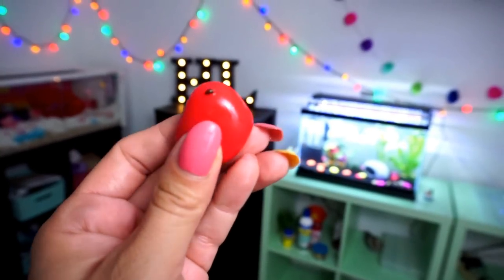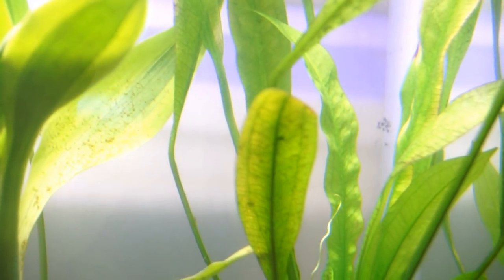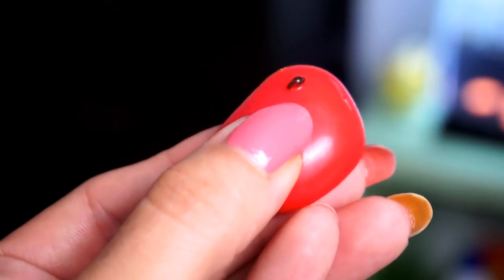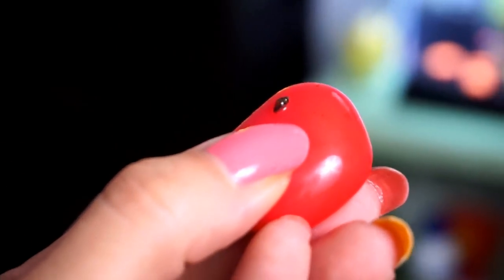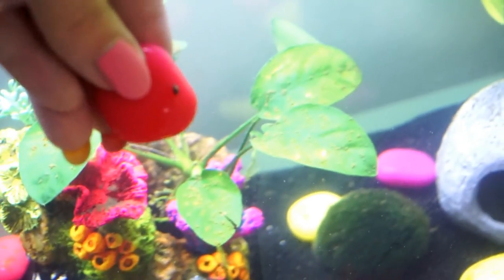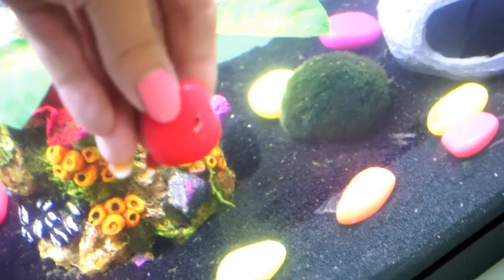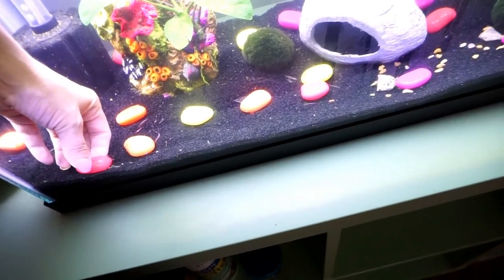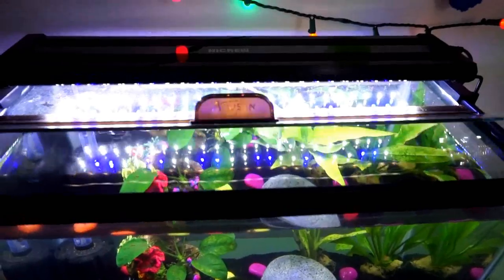BABY SNAILS IN MY AQUARIUM! | SNAIL EGGS | PET SNAILS?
Had some crazy moments last night.. lol So I would love to have your opinions and suggestions on this matter please! I need to make a decision on how i am going to get rid of the snails from the betta fish tank and I would love your input!
Luv you all ! Pam♥

What Cage is Mochi in?
Ikea detolf ..yassssssss

What Cage is Patch in?
Acrylic Terrarium 40 gallon

What Cage is Biggie Smalls in?
Eco Habitat by Living World -MEDIUM